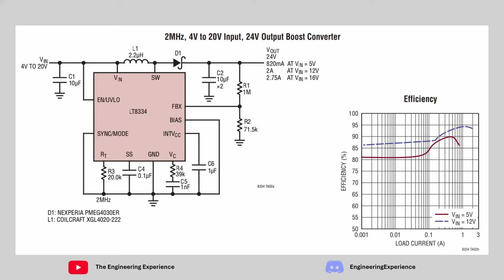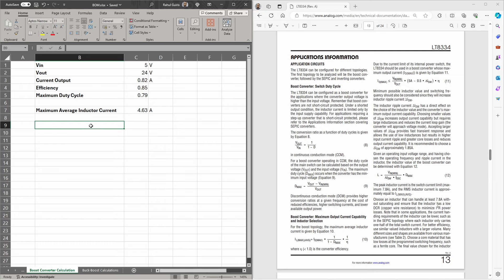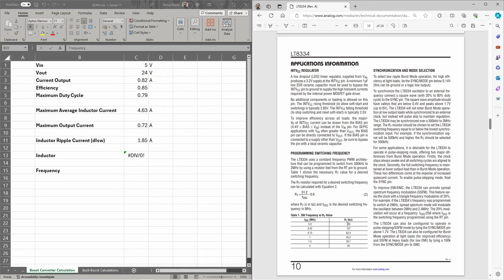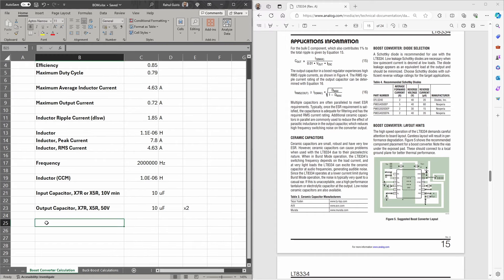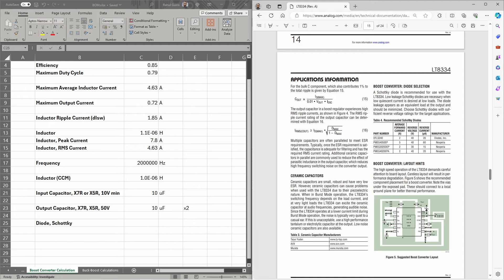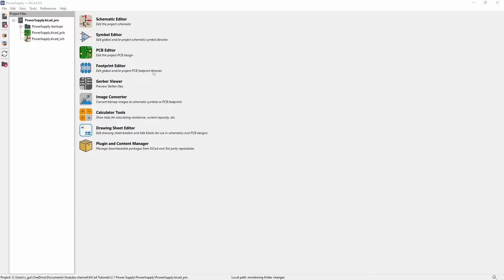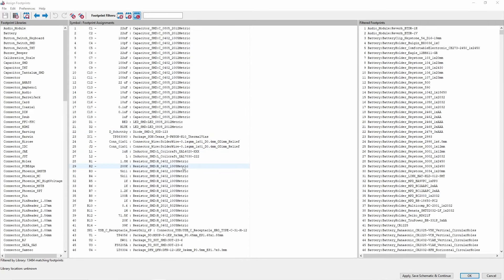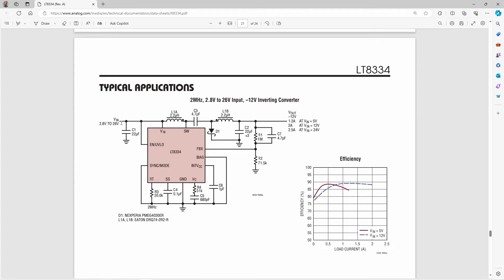Boost and Inverting Converter! - Let's Design a Custom Power Supply - Part 4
In this series I am going through the design of a simple power supply for my development needs. I am going to integrate a voltage source of AA Cells, 5V USB input, and Li-Po rechargeable Battery.

The PCB will produce a stable 3.3 Vdc, 5 Vdc, and 12 Vdc which should meet most development needs in a easy to use package and include a recharging circuit for rechargeable batteries.

4 parallel AA cells can have a voltage range from 3.6 Vdc up to 6.4 Vdc.

This video focuses on the operation, component calculation, bill of materials schematic capture of a boost converter and inverting boost converter.